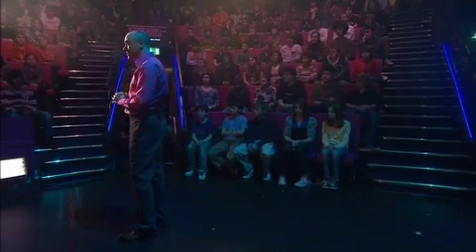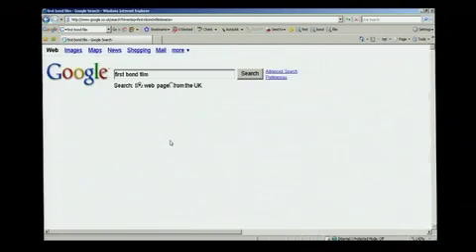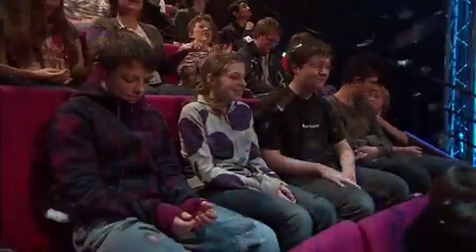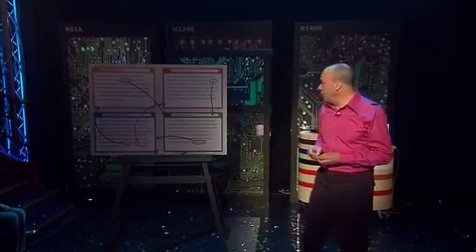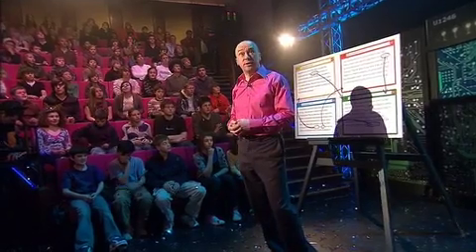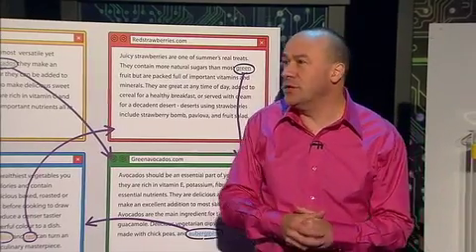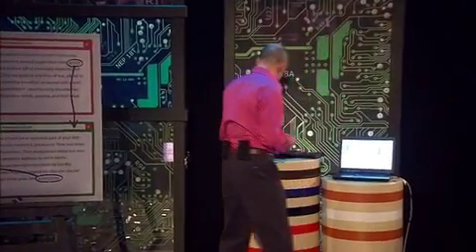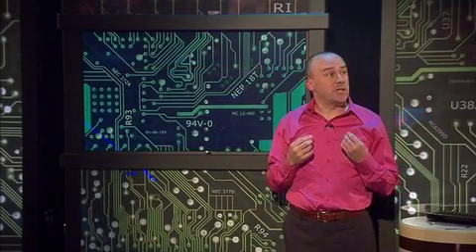Royal Institution Hi-tech Trek: The Internet (Part 1/3)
Join Prof Chris Bishop on his hi-tech trek through the world of computer science.

The Internet (Part 1/3): Searching the web